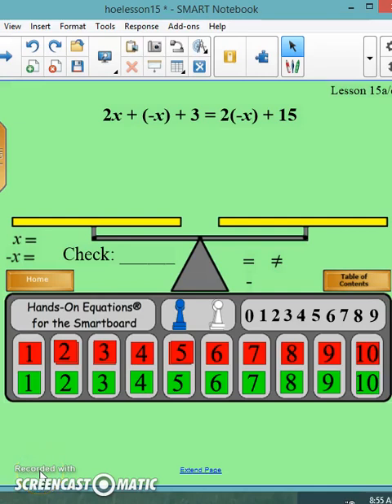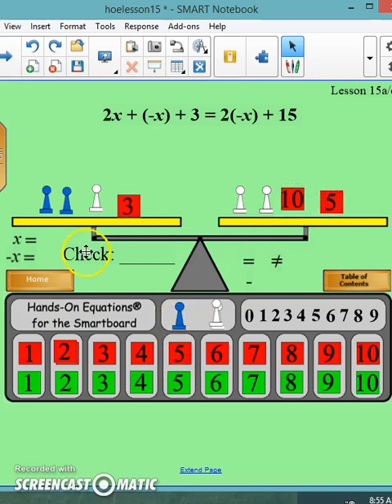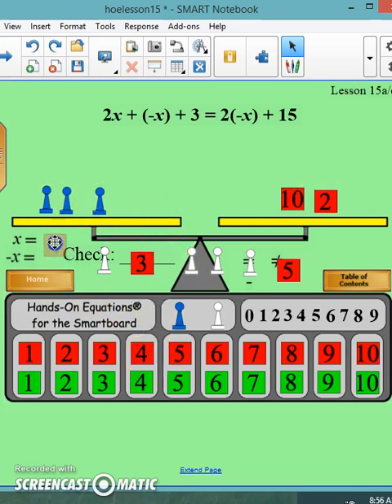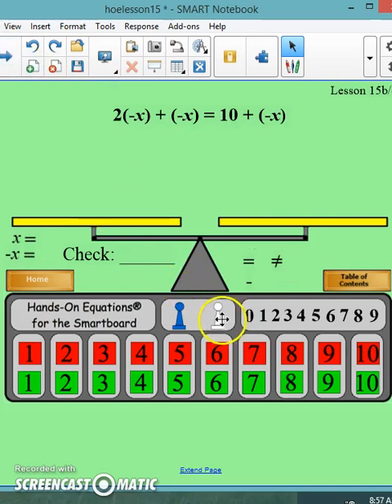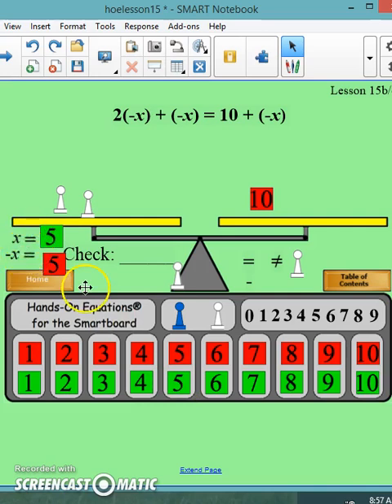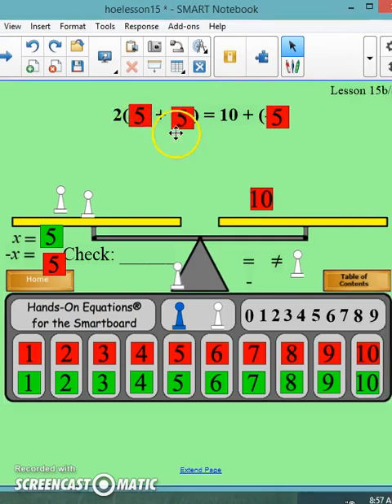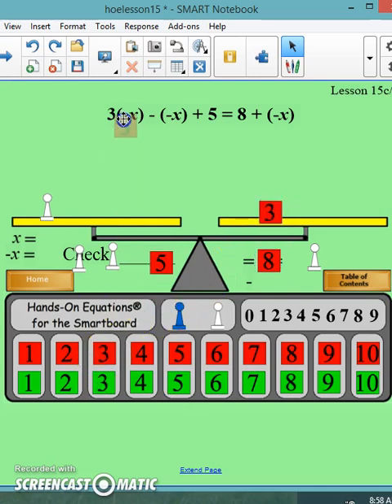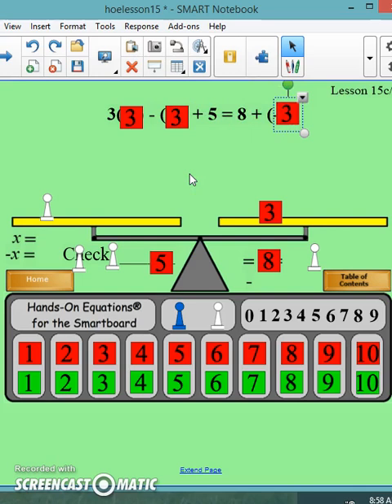Hands-On Equations Lesson 15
How can you use a mathematical model to analyze and solve an H.O.E. equation?